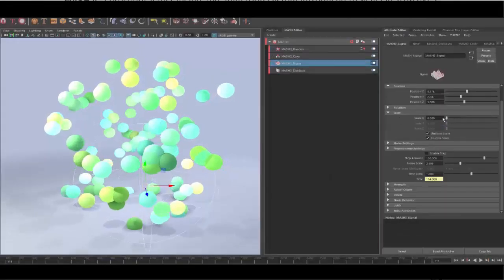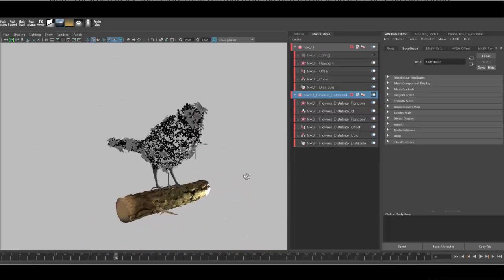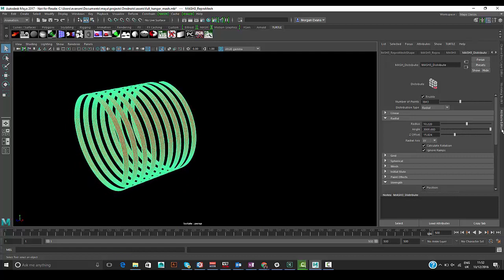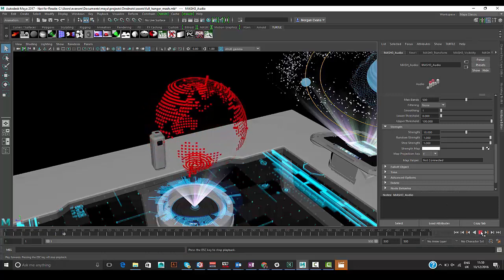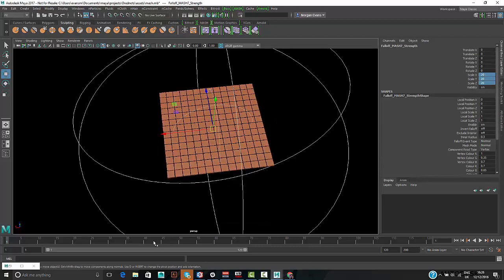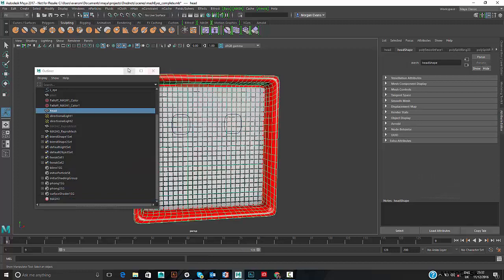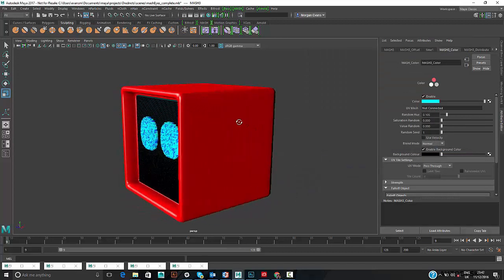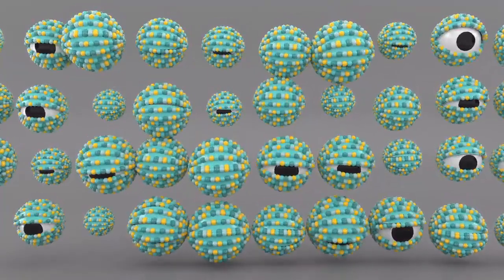Autodesk Maya 2017 Motion Graphics Webinar - Dec 2016